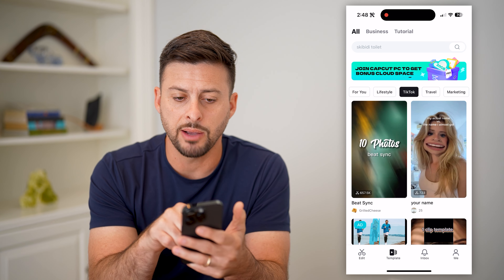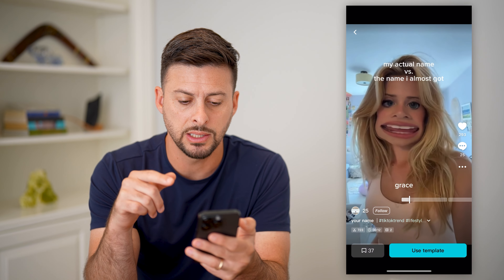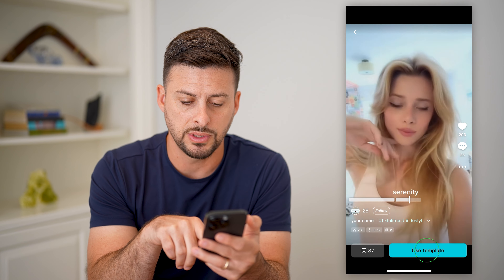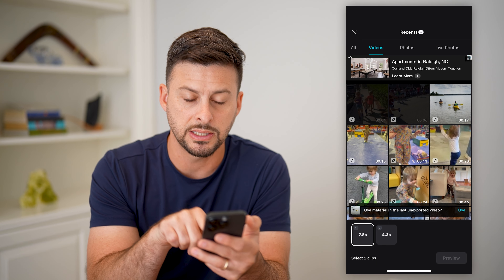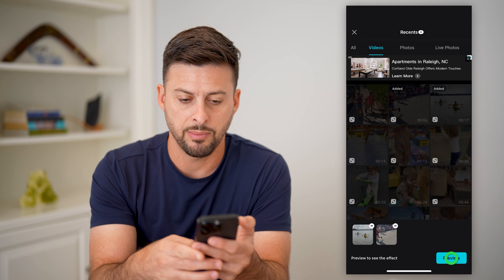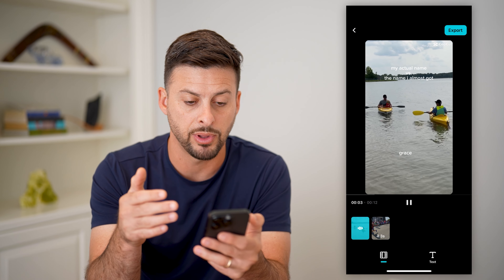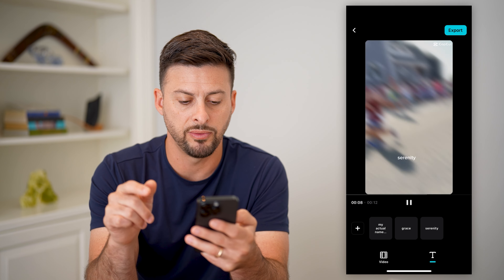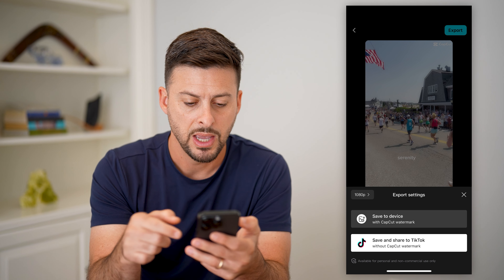How To Add A Template In CapCut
Here's how you can add your own templates to CapCut if you want to use a template, modify it and post your own video with template on there.